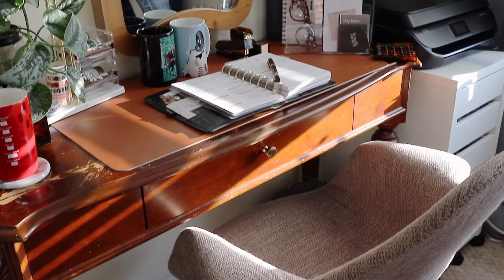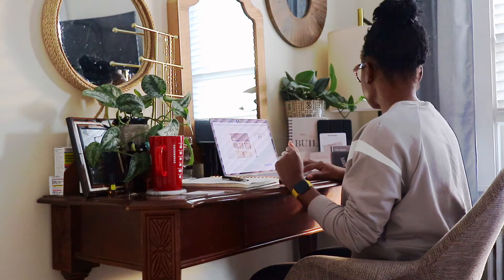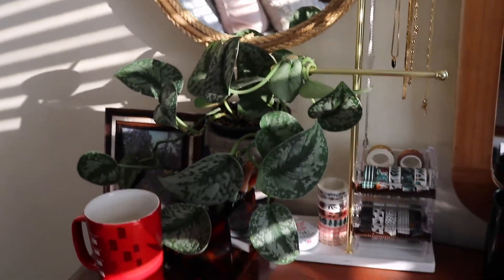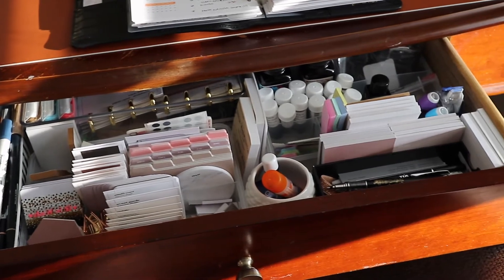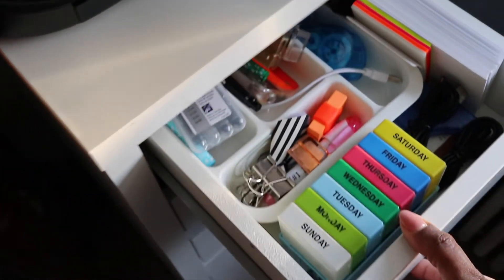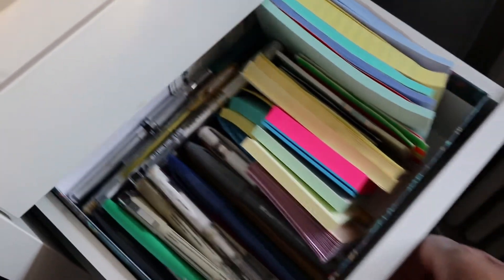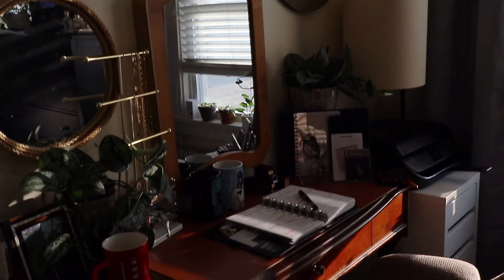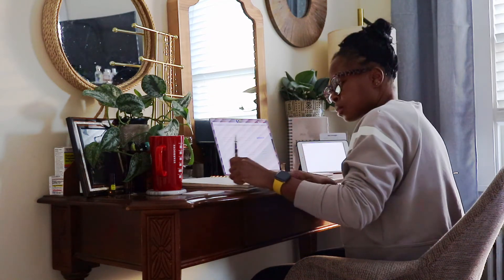DESK TOUR & ORGANIZATION | Aesthetic & Productive for a small space | Martin-Made TV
Setting up my new desk area has probably been the highlight of my work life for the last few months.  I needed a space that takes up a small footprint but one that was still packed with all of the functionality I need for being as productive as possible.  Follow along as I walk you through how I set up a very aesthetic workspace, while making sure it’s as organized as possible.

TIMESTAMPS
0:00 INTRO
2:06 WHY I NEEDED A REVAMP
3:39 NEW WORKSPACE
6:01 DESK OVERVIEW
9:10 CABINET ORGANIZATION
13:27 DRAWER ORGANIZATION

Desk Blotter
Acrylic File Holder
Washi Tape Holder
Calculator (similar)
Tortoise Desk Accessories
Jewelry Stand

Ikea Micke Drawer Unit